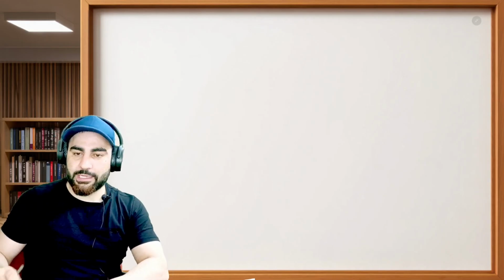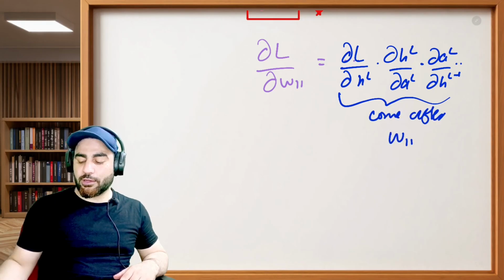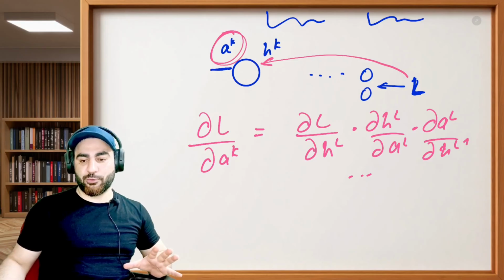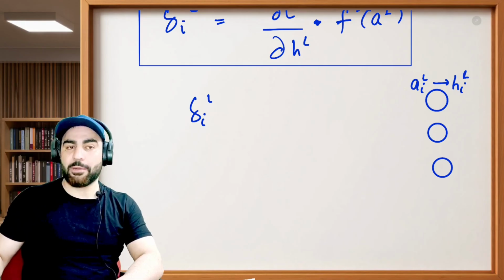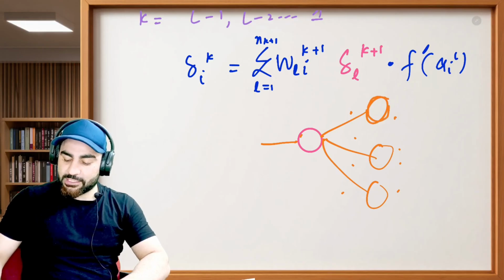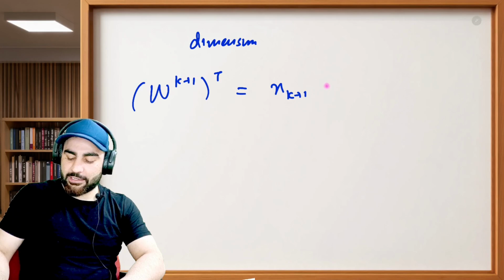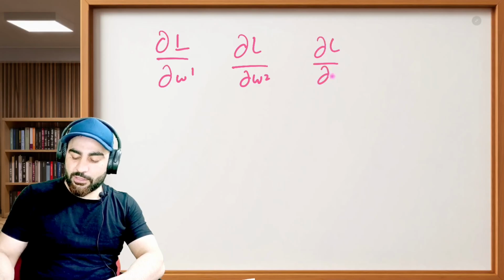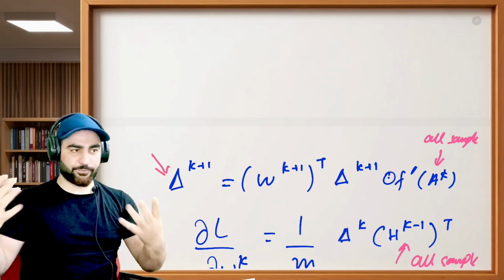9b. 🧠 Mathematics of Backpropagation — Deriving It from Scratch for Complete Understanding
In this lecture, we break down one of the most fundamental yet misunderstood concepts in deep learning — backpropagation. Starting completely from scratch, we derive the entire algorithm step by step using pure mathematics, intuition, and simple examples.

You’ll learn:

The mathematical foundations behind neural network learning.

How gradients flow backward through layers using the chain rule.

Derivation of weight and bias updates for any layer from first principles.

The connection between loss functions, activations, and partial derivatives.

How to visualize and reason about error propagation intuitively.

By the end of this session, you won’t just memorize equations — you’ll understand exactly how and why backpropagation works and feel confident enough to derive it yourself anytime.